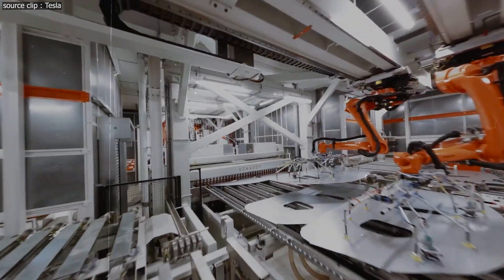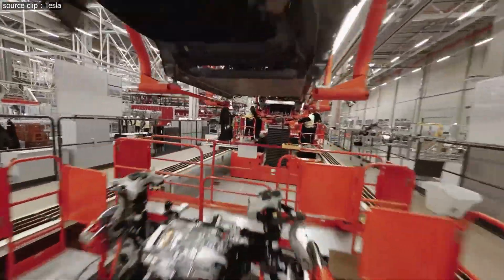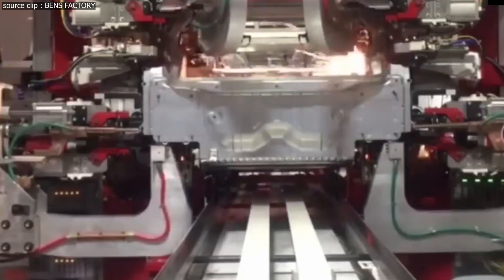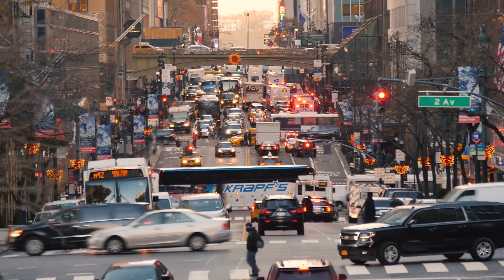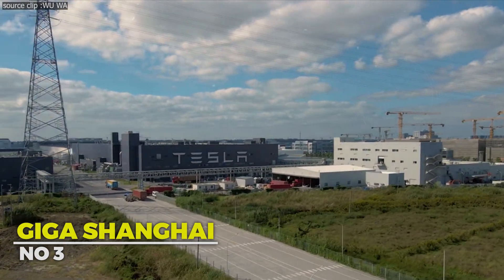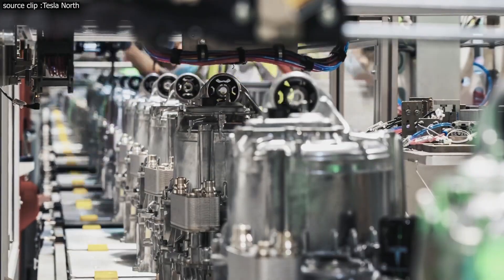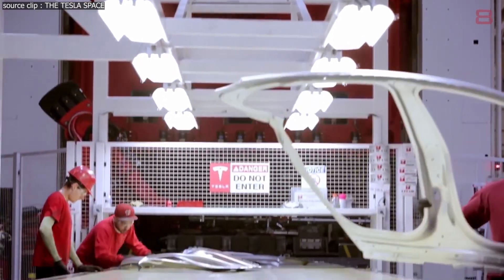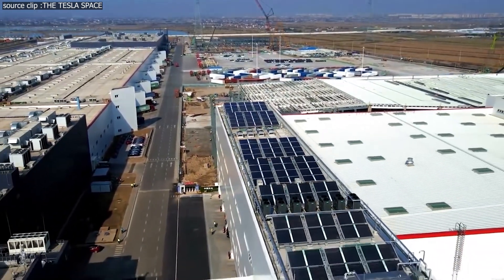Major New Tesla Gigafactory Update! (All Factories)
We all are aware of Tesla’s gigafactory, a site where Tesla will mass produce its vehicles, not only ramping up their numbers but also decreasing their costs. However, do you know that there are not one but seven total gigafactories in the world. Yup, you heard that right. Seven colossal buildings producing Tesla vehicles at lightning speed. But how is each factory doing individually as of now, and what are its recent developments? This is what we are gonna discuss in today’s video. So let's get going.

Giga Texas
First, let’s see Giga Texas, one of the most renowned Tesla facilities. On September 17th, Tesla announced on their Twitter account that production at the Texas Gigafactory had topped 10,000 model y automobiles. This is certainly wonderful news, and it is really outstanding for a facility that just began production in April, especially considering that we are aware that things got off to a difficult start.

Giga Berlin
Next, we have Giga Berlin, Tesla’s factory in Germany, Europe. Statements that have been coming out of Germany this week have dispelled some of the rumors and misconceptions that have been circulating about Tesla's intentions for the manufacturing of batteries and expansion at Giga Berlin. We were always aware that the concept for Giga Berlin was to construct the Model Y with 46 80 battery cells, structural packs, and front-end Giga castings.

Giga Shanghai
Upgrades at Tesla's factory in Shanghai have also been finished, and the facility can now begin to ramp up production in order to reach its goal of 2200 vehicles being produced each day. It was confirmed in a recent announcement by the government of Shanghai. The new production lines would be tested from September 19 through November.

Canada
And last but not least, we have some news about the upcoming Tesla factory in Canada. Francois-Philippe Champagne, Canada's Minister of Innovation, traveled to the Tesla factory in Fremont, California earlier. This has sparked a whole new round of speculation about Tesla expanding into the Canadian market with a new gigafactory and possibly even a resource extraction contract.